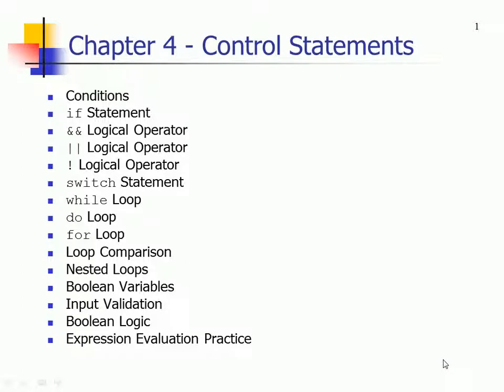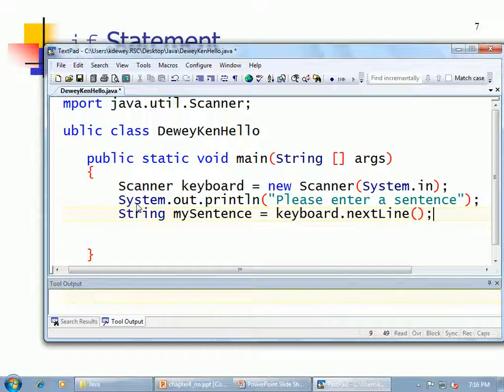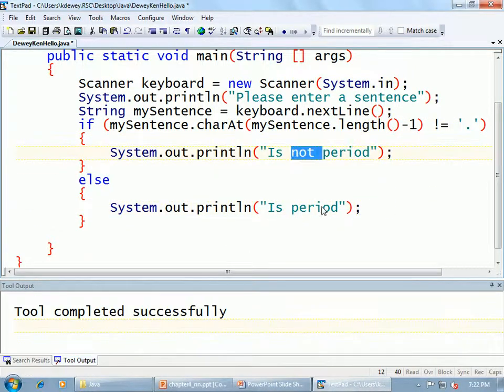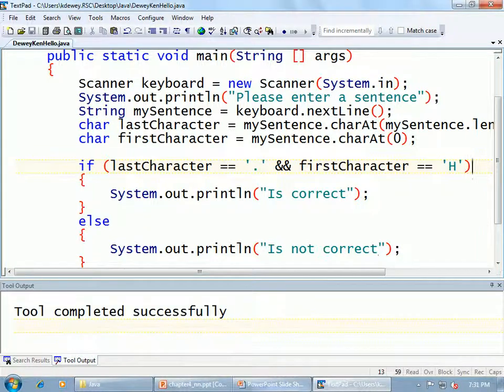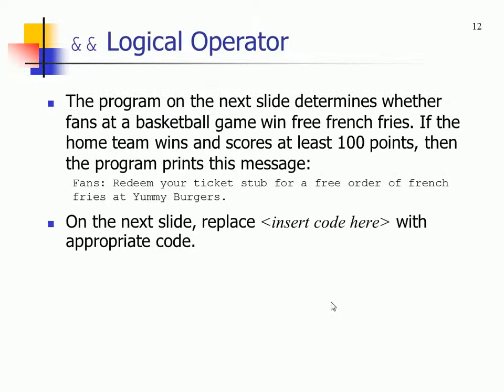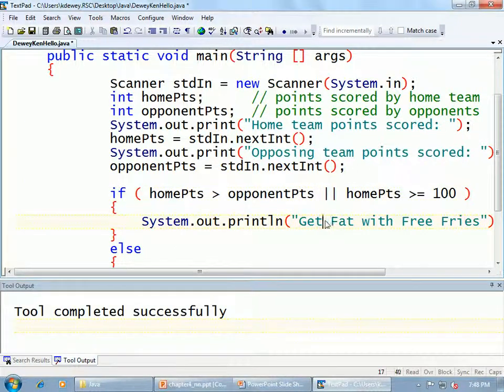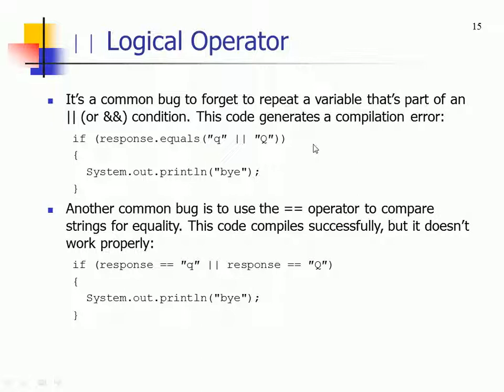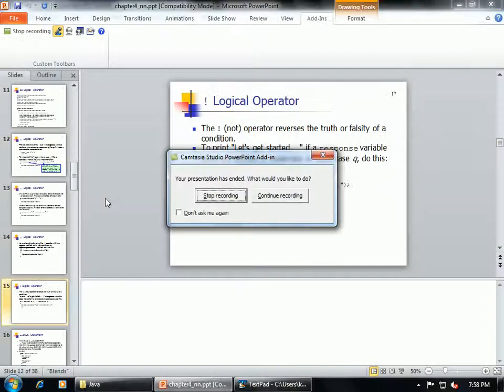CIT1613 or CS151 Java Chapter 4 Part 1